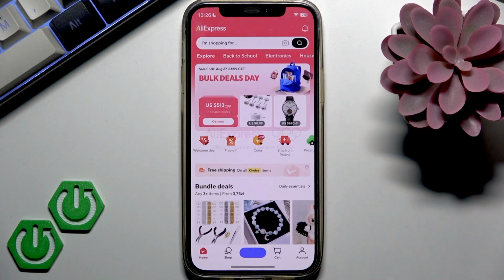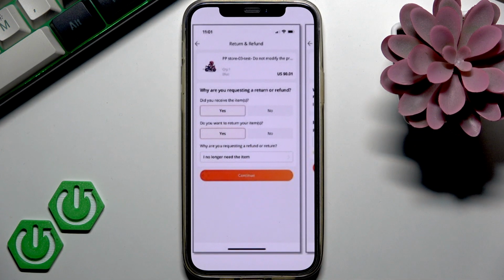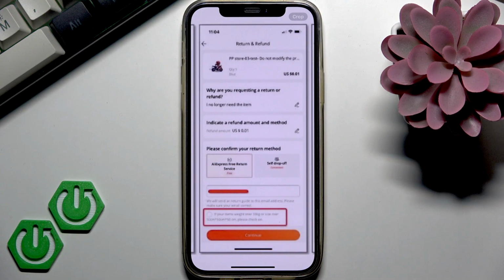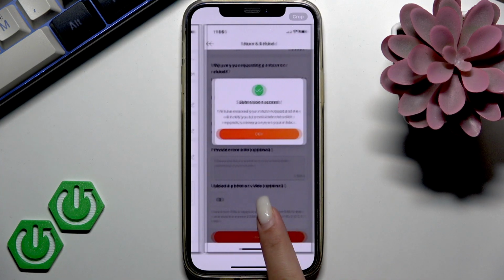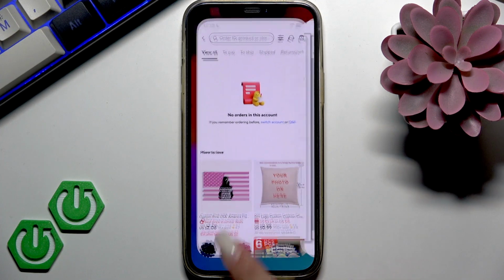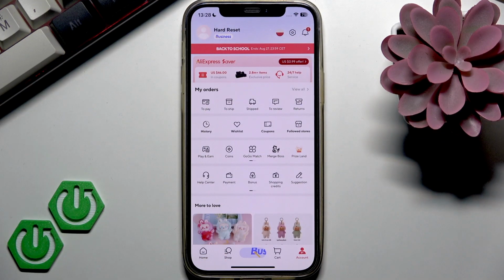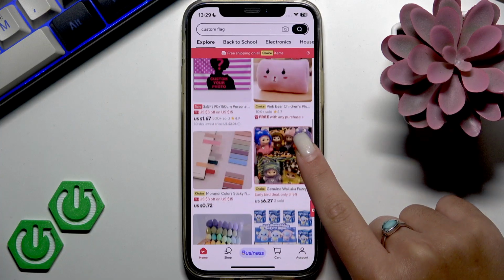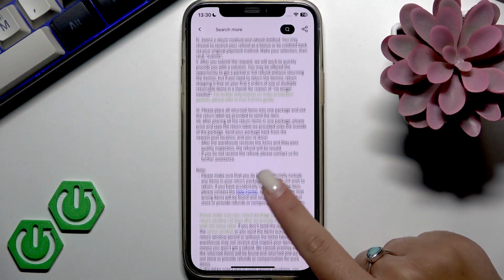How To Return Something To AliExpress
If you need to return something you bought on AliExpress, this video will show you step by step how to start a return, request a refund, and track your return status using the AliExpress app on your phone. Learn how to find your order, select the right reason for your return, upload evidence, choose your return method, and print your free return label. We also explain important deadlines and tips to make sure your return goes smoothly. Whether your item arrived damaged, not as described, or you simply changed your mind, follow these instructions to get your money back from AliExpress quickly and easily.

How to return an item on AliExpress using the app?
How to get a free return label on AliExpress?
How to request a refund for an AliExpress order?

0:00 Start and open AliExpress app
0:12 Go to My Orders and select your order
0:25 Find Returns & Refunds option
0:40 Answer return questions and select reason
1:10 Enter refund amount and choose return method
1:35 Add details and upload evidence
2:05 Submit your return request
2:20 Download and print free return label
2:50 Pack and send your parcel
3:15 Track your return and refund status
3:40 Where to find AliExpress return policy info